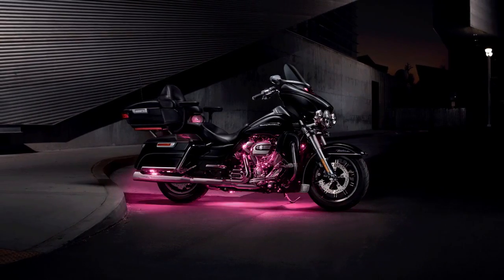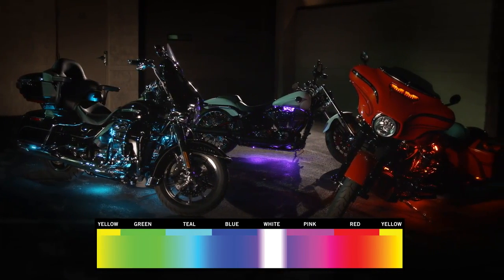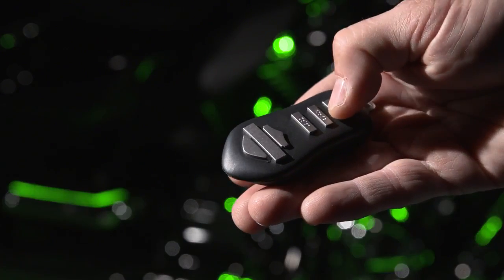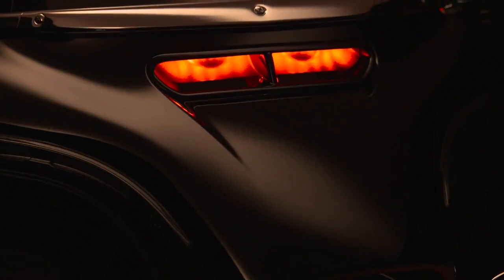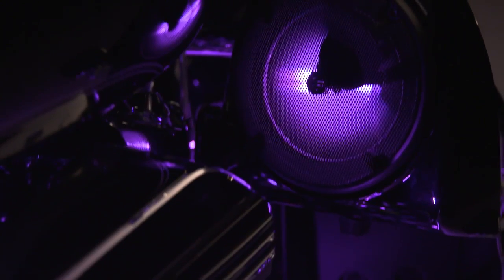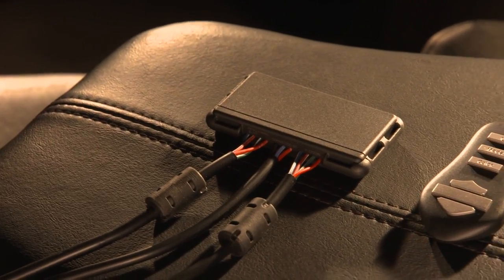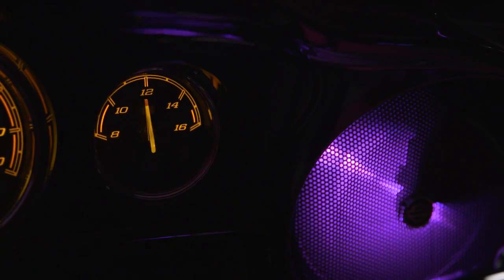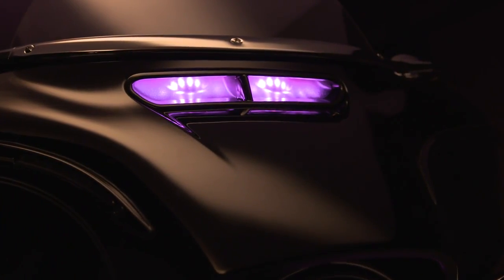Spectra Glo Lighting System | Harley-Davidson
Nothing draws attention at the curb like a well-lit bike. Make your Harley distinctive by adding a rich neon glow or a pulsating crowd pleaser with the Spectra Glo